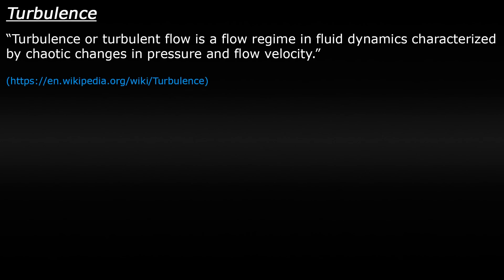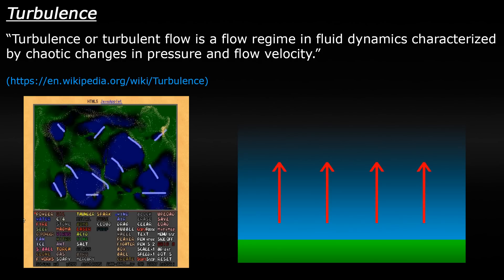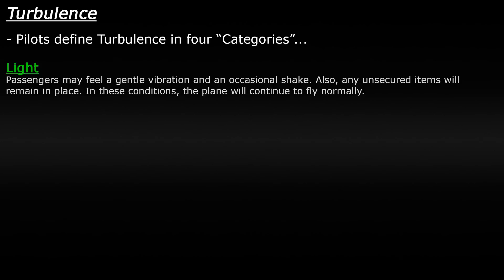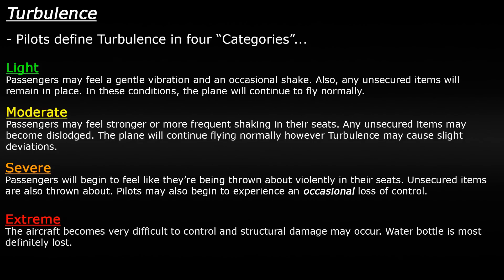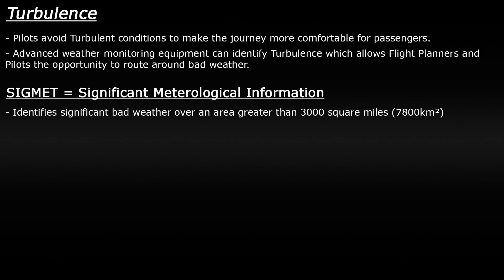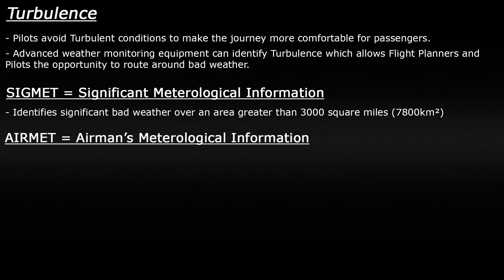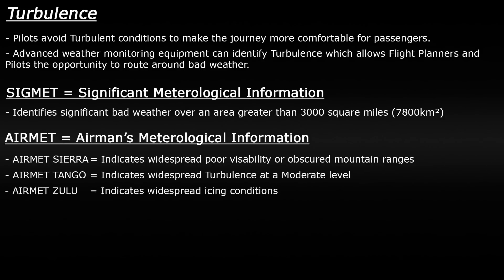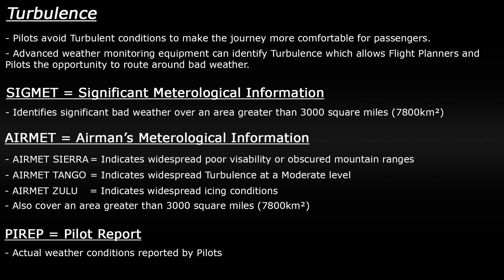Turbulence Explained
This videos looks at the basics of Turbulence, what causes it and what affect it has on an aircraft. Turbulence is created by chaotic changes in flow pressure and velocity which causes "waves" of air in the sky. As planes pass through these waves, they experience bumps and vibrations which is how passengers experience air Turbulence.

Credit: Dan Ball